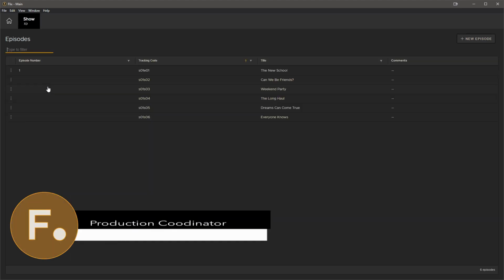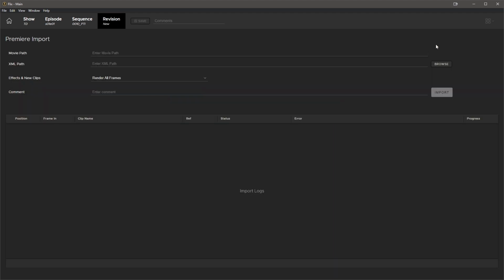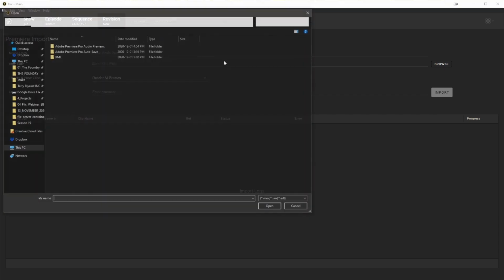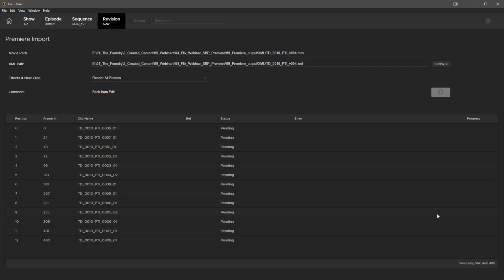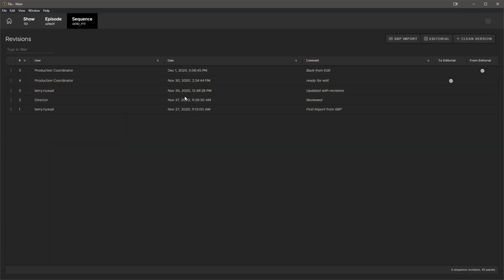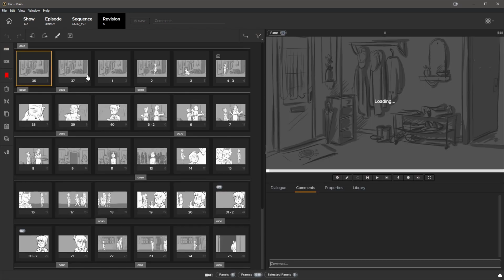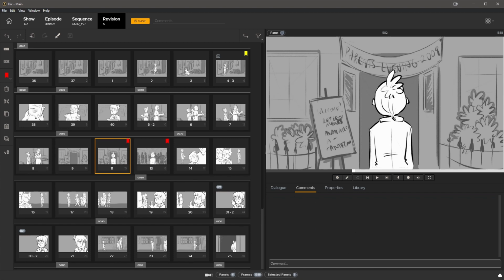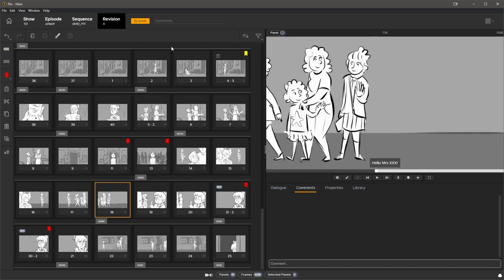Collaborating Remotely in Flix and Storyboard Pro | 8: Update the Edit in Flix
In this video the Production Coordinator updates Flix with the latest edit from Premiere. We explore the changes from edit and use the highlight tool in Flix to signal these changes to the team